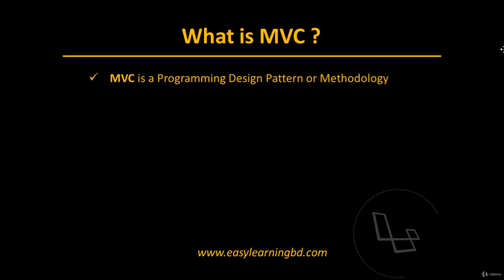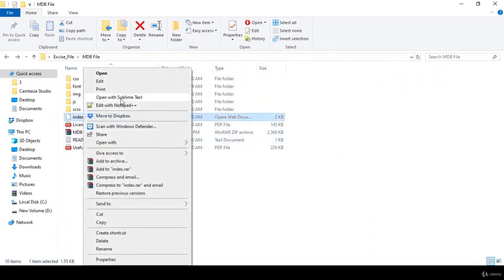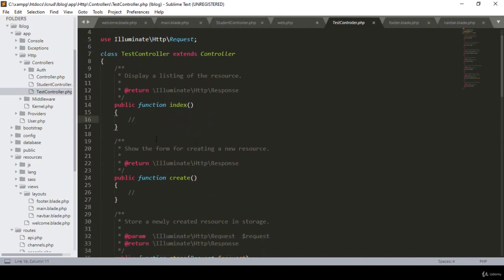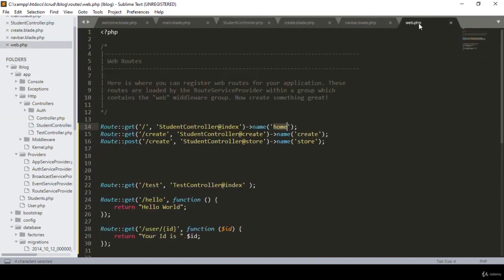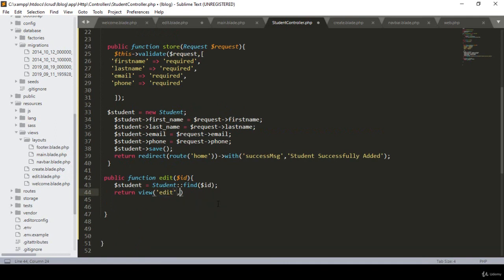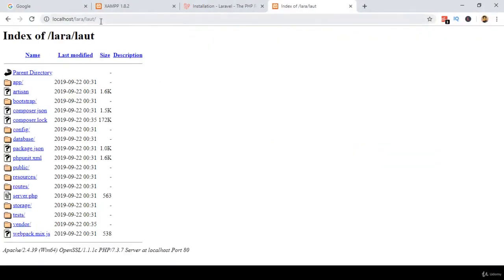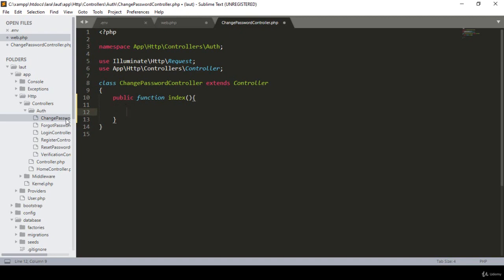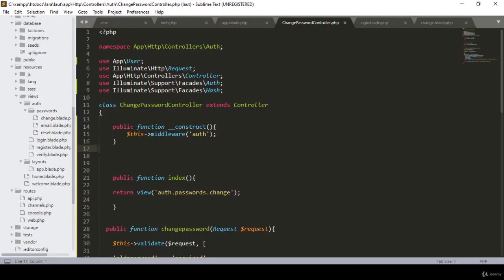Laravel 6 PHP Framework Tutorial - Complete Course for Absolute Beginners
In this course, you will learn Larval 6 Core Functionalities, Laravel 6 CRUD and Default Authentication System.

    Unlimited resource.

    Laravel 6 Fundamental
    Laravel 6 CRUD Functions
    How to insert Data in Database
    How to Read Data From Database
    How to Update Data in Database
    How to Delete Data From the Database
    Laravel 6 Default Authentication System
    How to Set Up Reset Password Option
    How to Create Change Password Option